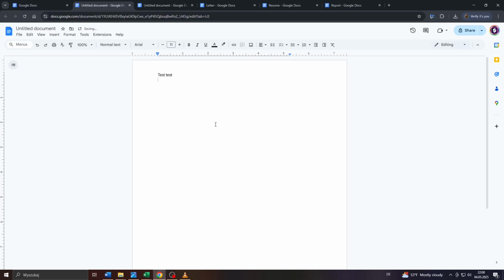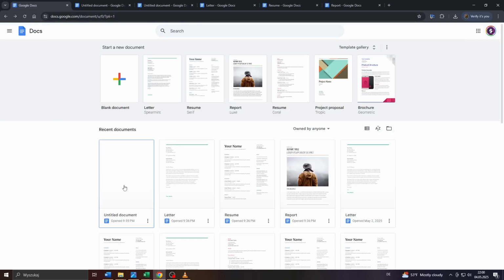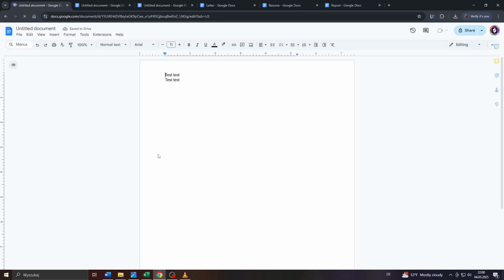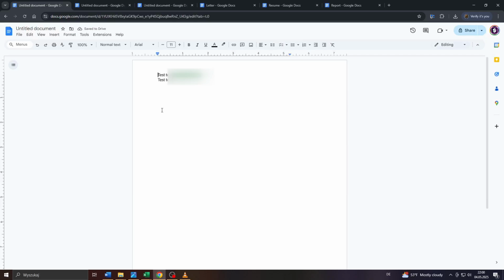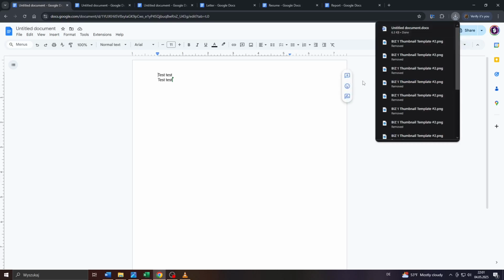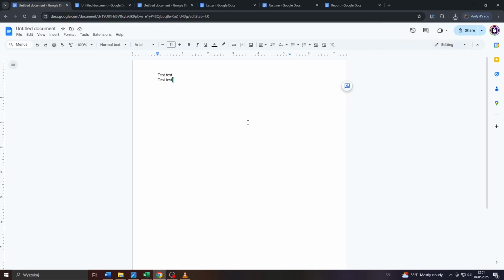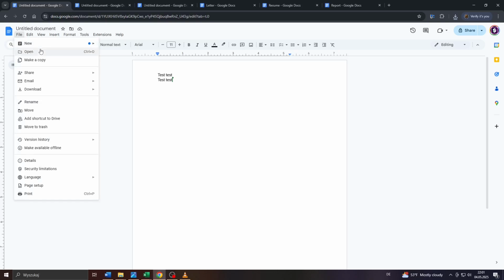How to Save Google Docs | Step by Step Google Docs Tutorial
In this tutorial, we show you how to save a document in Google Docs.